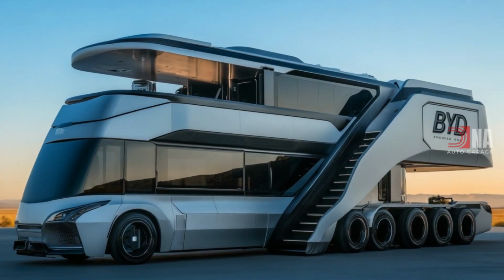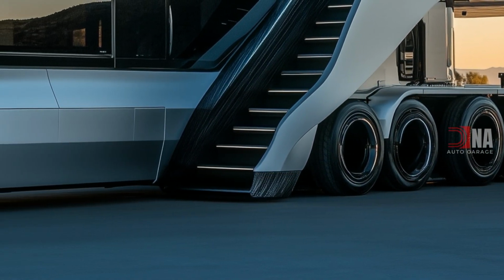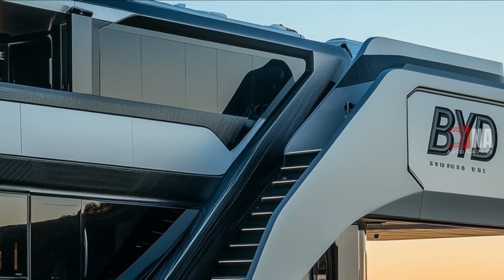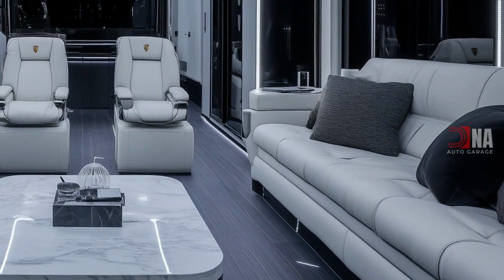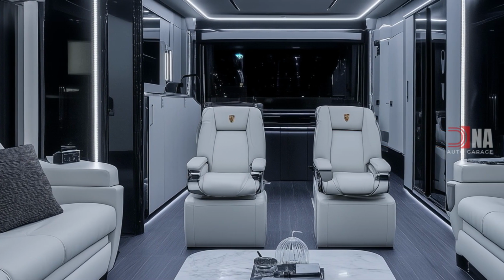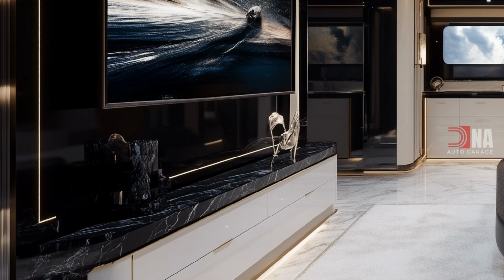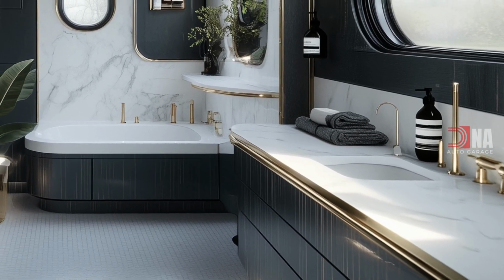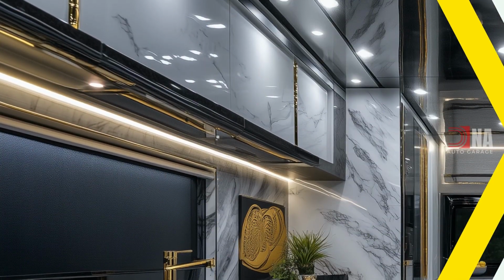You’ve Never Seen an RV Like the 2026 BYD Motorhome!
From the luxurious and environmentally conscious travel of the future, greetings. Presenting the BYD Motorhome 2026, a ground-breaking invention that blends the amazing comfort of a motorhome with BYD's knowledge of electric vehicle technology. With its sleek, contemporary form, contemporary LED lighting, and smooth aerodynamic lines, the design is visually arresting and exemplifies BYD's dedication to innovation. The motorhome has the "Ocean Aesthetics" design concept, which was inspired by BYD's most current passenger vehicles, and integrates solar panels on the roof for maximum energy efficiency. It is both fashionable and useful.
Beneath this stunning appearance lies a state-of-the-art all-electric drivetrain powered by BYD's most modern Blade battery technology, which is renowned for its dependability and safety. The incredible immediate power and torque generated by two electric motors, which also have an incredible range and smoothly accelerate, enable long-distance driving.
A dashboard that incorporates the concept of a digital cockpit greets you as you enter. A large, user-friendly touchscreen controls all entertainment, navigation, and motorhome features, and a digital instrument panel prominently displays important driving information. A modern, environmentally friendly ambiance may be produced by combining sustainable, soft-touch materials with light wood or metal accents.
Utilizing every square inch of available space, the interior design is mostly modular and changeable. The sofas and chairs' excellent upholstery, swivel, and folding features make it easy to turn the living room into a dining area or even an extra bed. Ambient lighting with programmable LEDs creates a variety of mood-appropriate ambiances and adds a luxurious touch.
The back bedroom is a tranquil retreat. It offers panoramic windows to take in the beautiful surroundings, a king or queen bed with a comfortable memory foam mattress, and easy storage. An integrated audio system and a flat-screen TV add to your personal comfort and entertainment.
The design of the bathroom is intended to be both luxurious and practical. a modern shower with excellent water pressure, a fashionable sink with an illuminated mirror, and a toilet with a water-saving flush mechanism. Excellent waterproof materials and effective ventilation provide the maximum level of comfort.
The kitchen is a gourmet adventurer's dream come true, with a convection microwave-oven, an induction cooktop, a large freezer-equipped refrigerator, and a well-integrated double sink. Thanks to the excellent surfaces and abundant storage space, you can cook delicious meals wherever you go.
A mobile luxury residence powered solely by electricity and BYD's unrelenting innovation is the BYD Motorhome 2026. Prepare yourself for an incredible journey. It is more than just a means of transportation; it is a platform for infinite discovery.